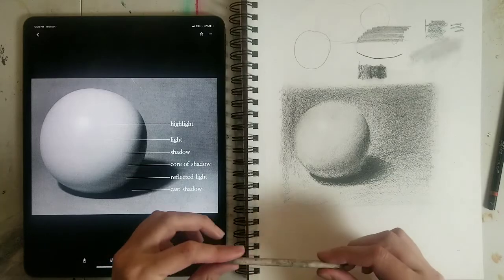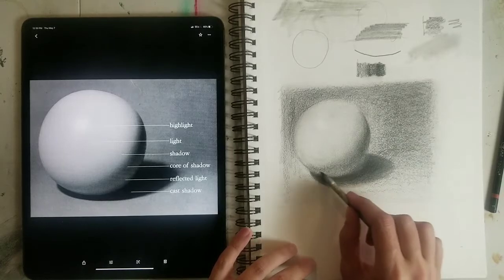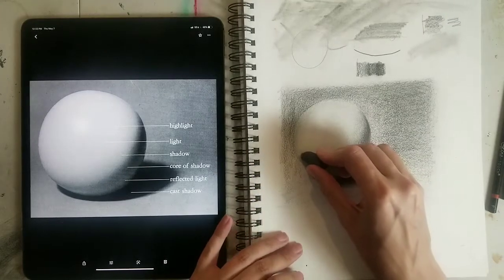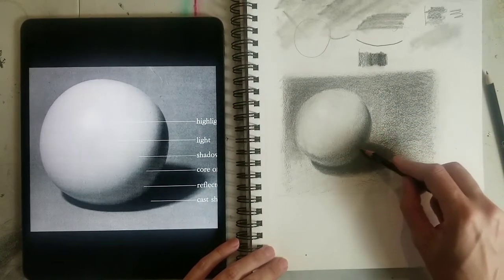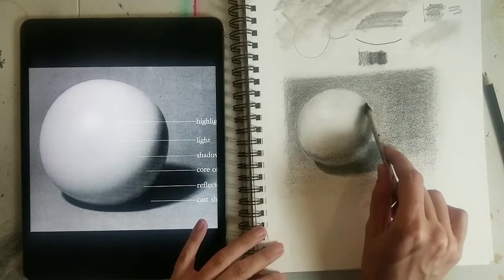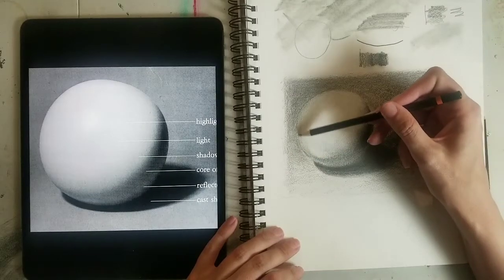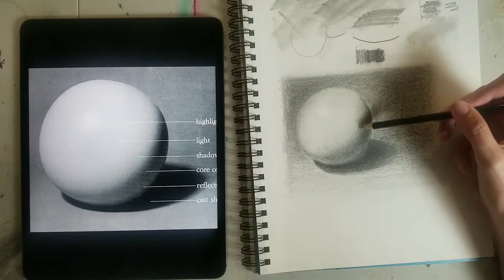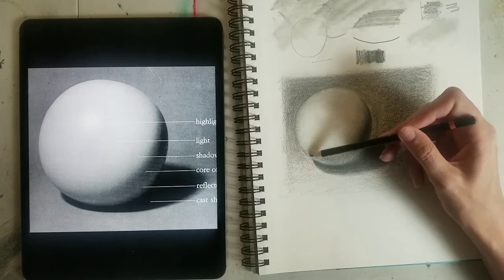May 7, 2020